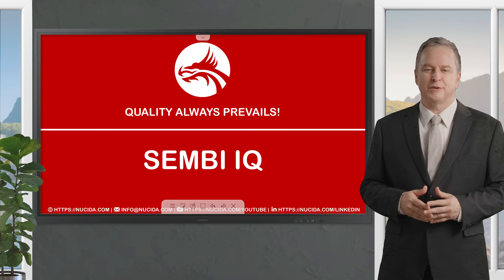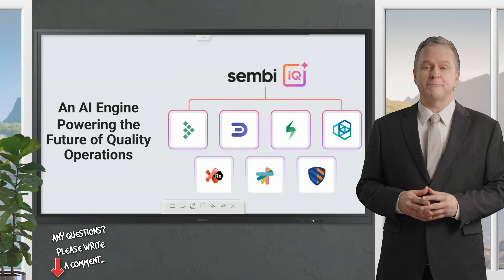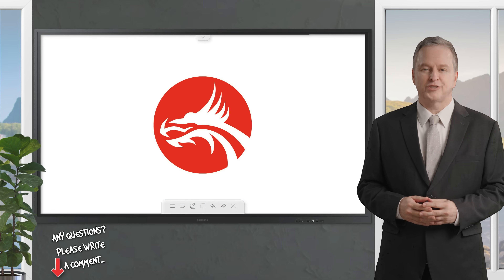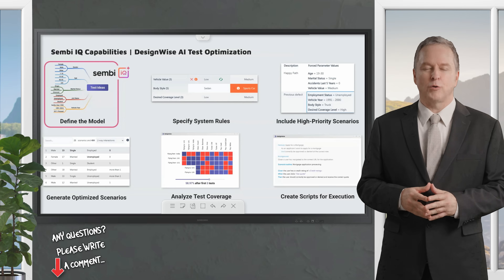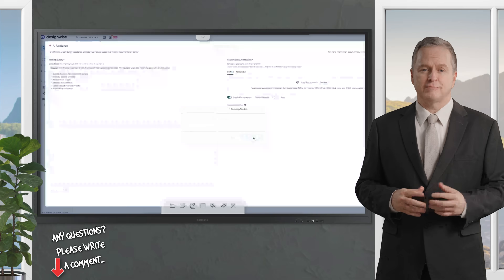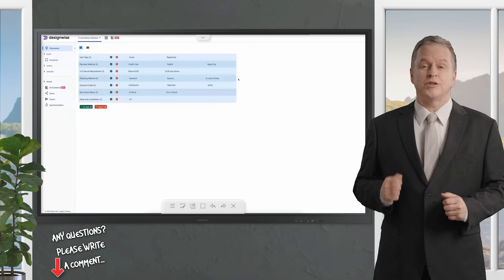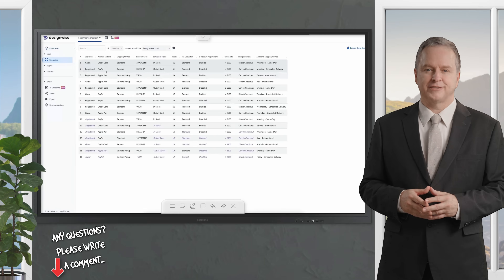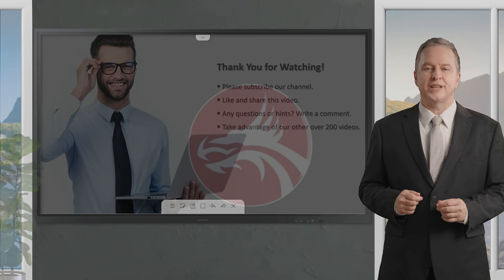Introduction of Sembi IQ | NUCIDA Group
Get a clear Introduction of Sembi IQ, a powerful platform designed to enhance business intelligence, data analysis, and smart decision-making. Explore its features, benefits, and real-world applications to understand how Sembi IQ transforms the way businesses manage information and achieve growth.

Do you know Sembi, the new idera company in the area of testing tools? Discover Sembi IQ, the AI-powered engine revolutionizing software testing and application security! In this video, we dive into how Sembi IQ, part of the Idera family, transforms test management, optimization, and automation across tools like DesignWise, TestRail, and Xray. Learn about its AI-driven features, including test optimization and parameter generation. See how Sembi IQ tackles software complexity, boosts test coverage, and ensures enterprise-ready security while keeping testers in control.

👉artificial intelligence
👉software quality
👉digital transformation

👉Business Owners
👉C-Level Managers
👉IT Managers
👉Project Managers

Introduction of Sembi IQ,
What is Sembi IQ,
Sembi IQ overview,
Sembi IQ software introduction,
Sembi IQ features and benefits,
Sembi IQ tutorial for beginners,
Sembi IQ platform guide,
How Sembi IQ works,
Sembi IQ use cases,